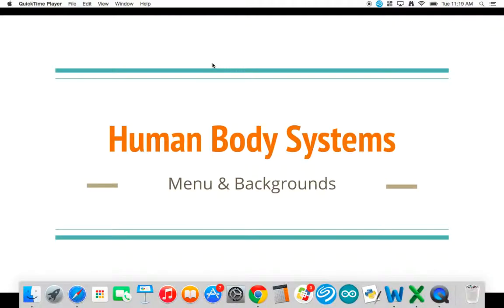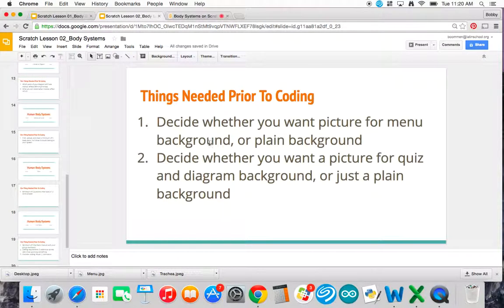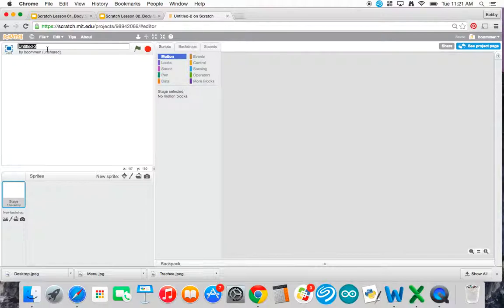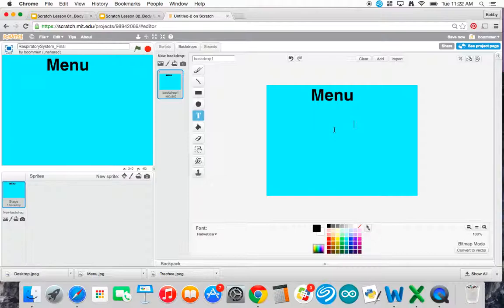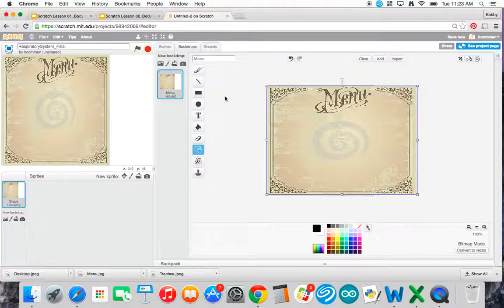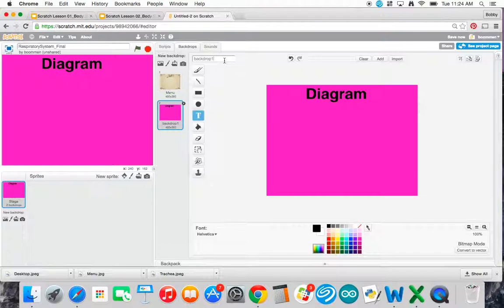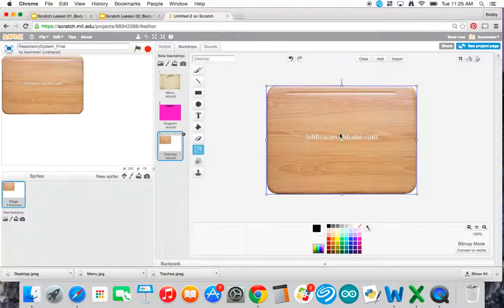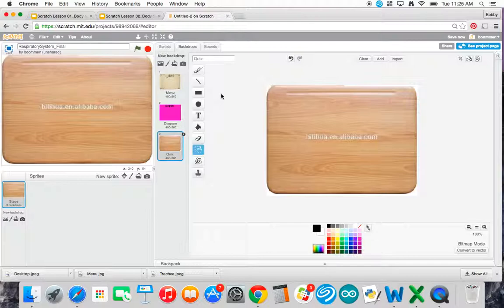Human Body Systems: Menu & Backgrounds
0:26 Things needed prior to coding
1:35 What to name the file
2:01 How to code the Menu background
3:35 How to create a background for Diagram & Quiz